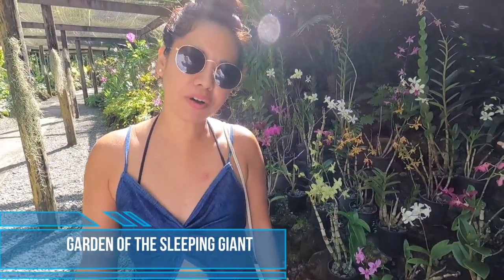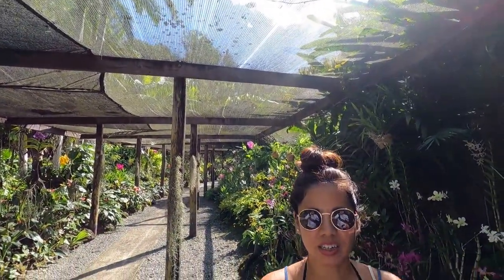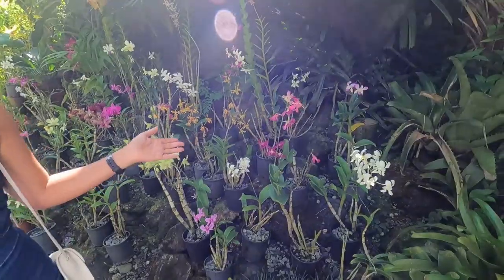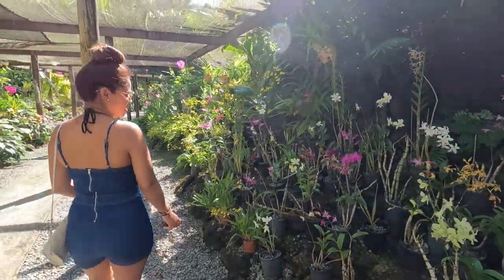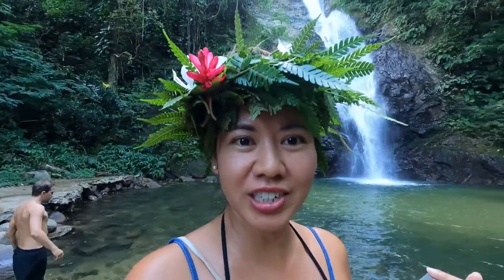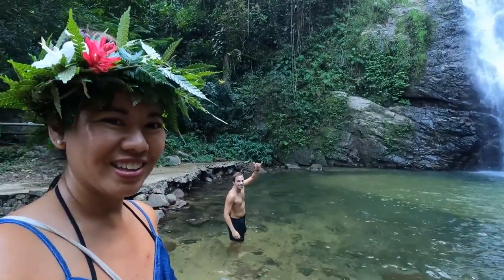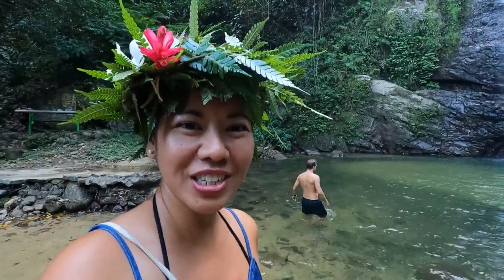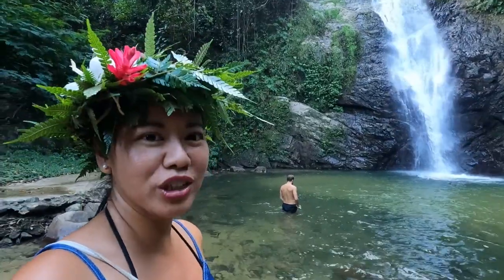(Fiji) What to do in Nadi, Viti Levu, FIJI for a day trip?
We had 8 hours available before we needed to be at the airport before our international flight out of Nadi. We decided to hire a private driver to drive us around the island. We visited the Garden of the Sleeping Giant, Biausevu Waterfall, and Sabeto Mudpools & Hotsprings.